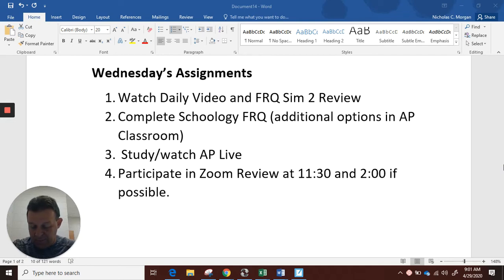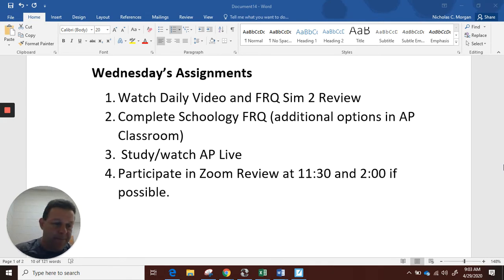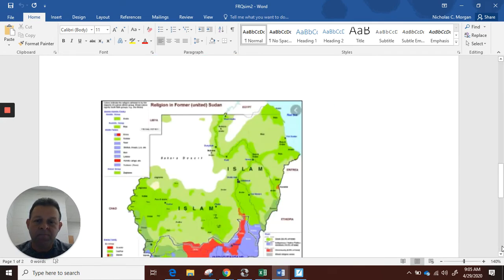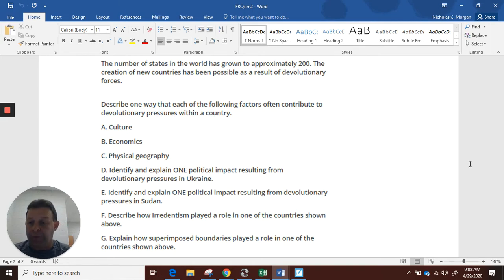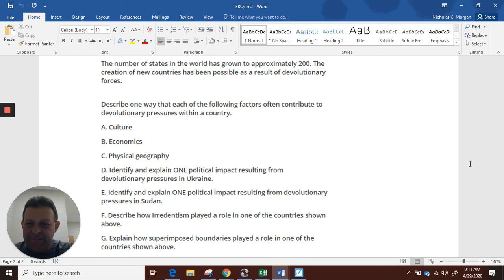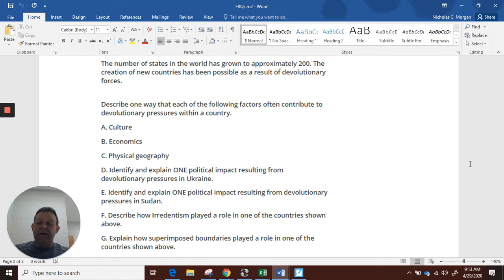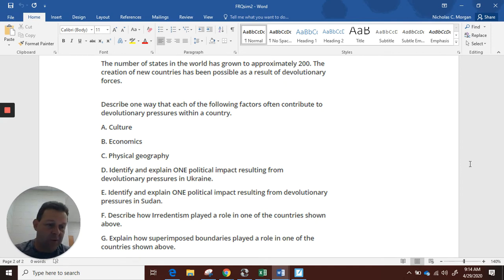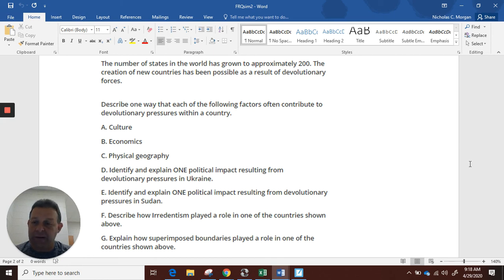Daily Video 4/29/20